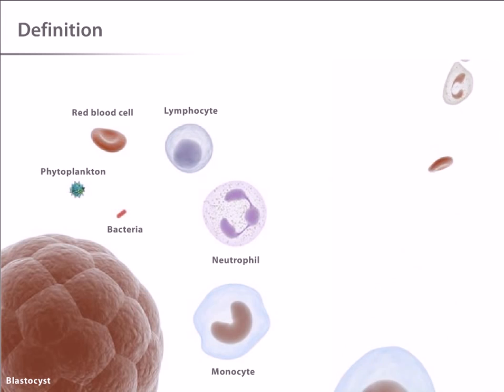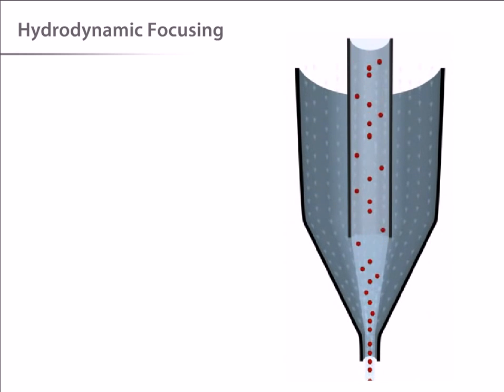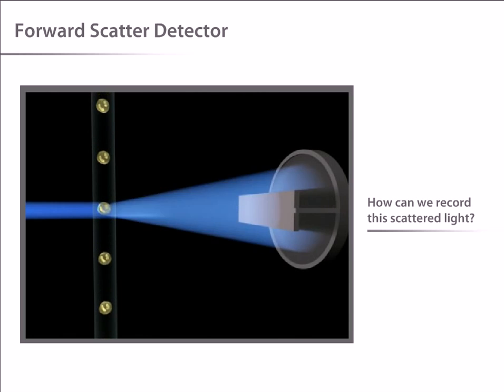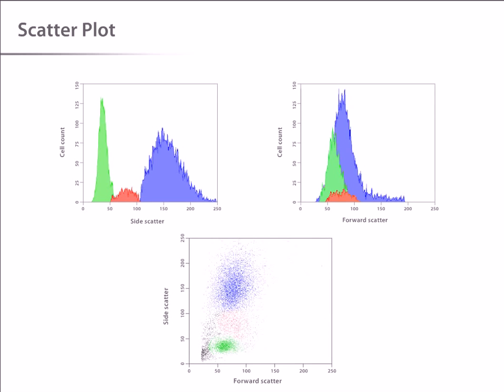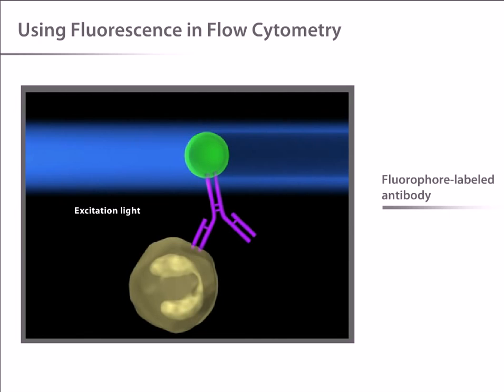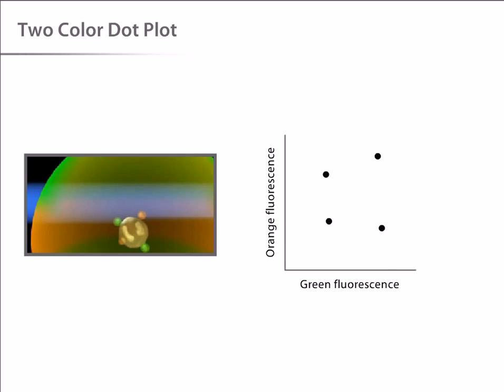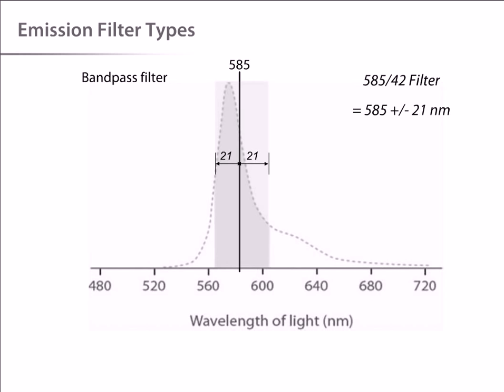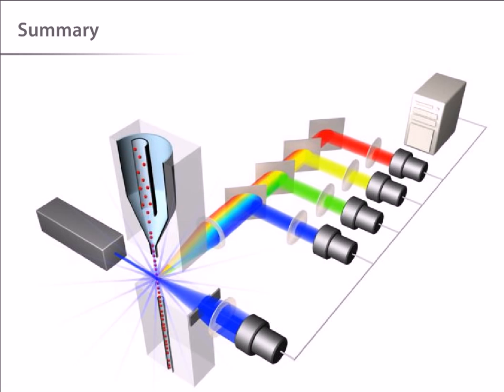Fluorescence-activated cell sorting (FACS)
Fluorescence-activated cell sorting (FACS) is a specialized type of flow cytometry. It provides a method for sorting a heterogeneous mixture of biological cells into two or more containers, one cell at a time, based upon the specific light scattering and fluorescent characteristics of each cell. It is a useful scientific instrument as it provides fast, objective and quantitative recording of fluorescent signals from individual cells as well as physical separation of cells of particular interest. The acronym FACS is trademarked and owned by Becton, Dickinson and Company.[21] Among the large majority of researchers who use this technology for sorting or analysis, this term has become generic in common usage, much like xerox or kleenex. The first cell sorter was invented by Mack Fulwyler in 1965, using the Coulter principle, a relatively difficult technique that is no longer used in modern instruments. The technique was expanded by Len Herzenberg, who was responsible for coining the term FACS.[22] Herzenberg won the Kyoto Prize in 2006 for his seminal work in flow cytometry.

The cell suspension is entrained in the center of a narrow, rapidly flowing stream of liquid. The flow is arranged so that there is a large separation between cells relative to their diameter. A vibrating mechanism causes the stream of cells to break into individual droplets. The system is adjusted so that there is a low probability of more than one cell per droplet. Just before the stream breaks into droplets, the flow passes through a fluorescence measuring station where the fluorescent character of interest of each cell is measured. An electrical charging ring is placed just at the point where the stream breaks into droplets. A charge is placed on the ring based on the immediately prior fluorescence intensity measurement, and the opposite charge is trapped on the droplet as it breaks from the stream. The charged droplets then fall through an electrostatic deflection system that diverts droplets into containers based upon their charge. In some systems, the charge is applied directly to the stream, and the droplet breaking off retains charge of the same sign as the stream. The stream is then returned to neutral after the droplet breaks off.